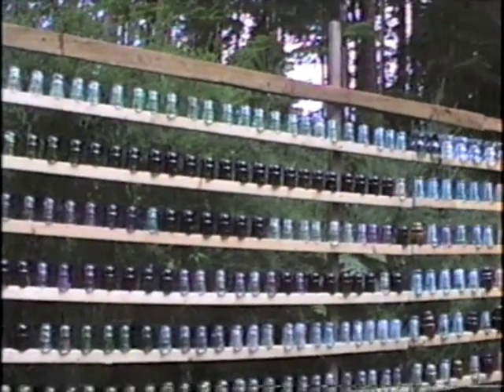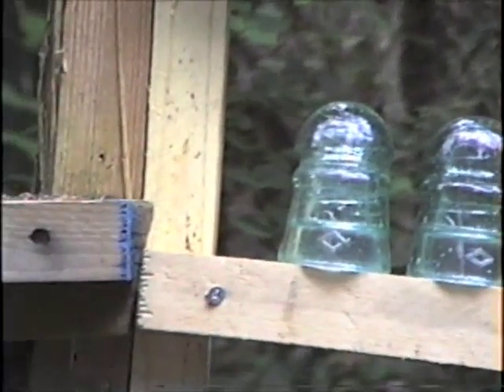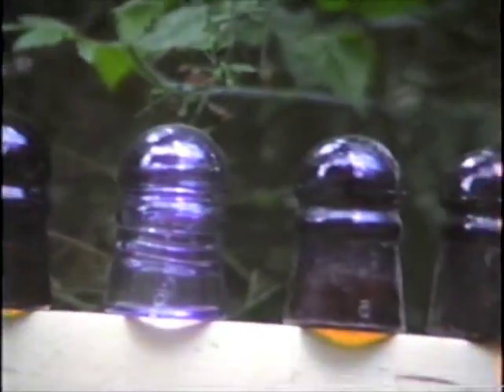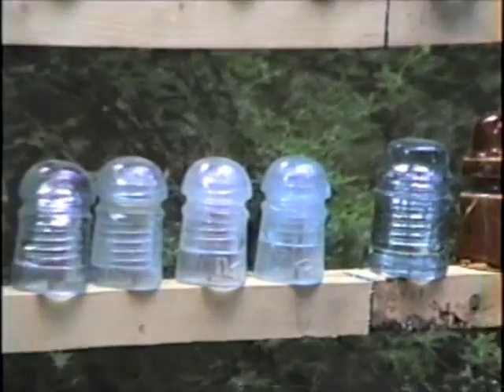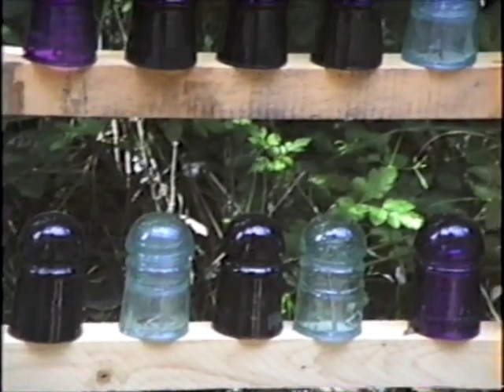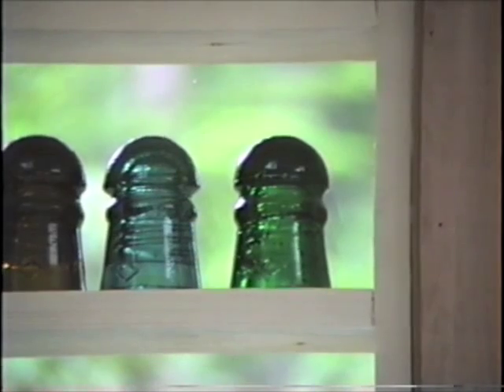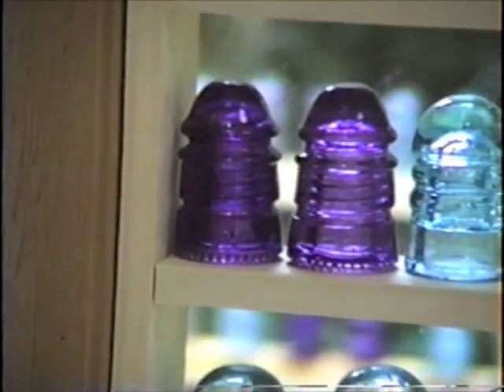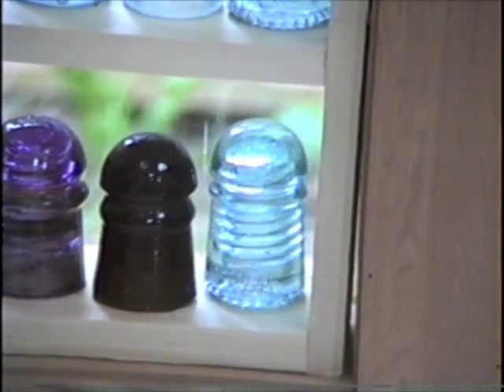Glass Insulators Canadian pony display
A little video tour of my Canadian pony insulators in about 1998.